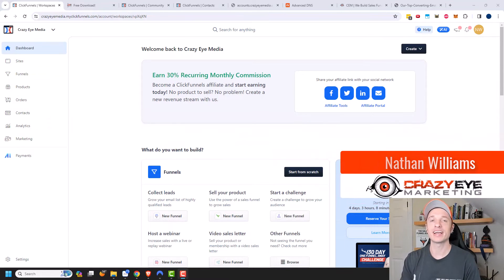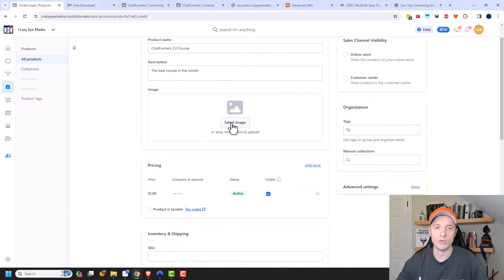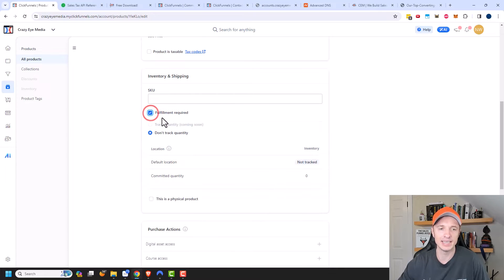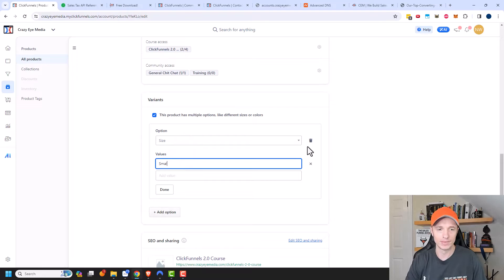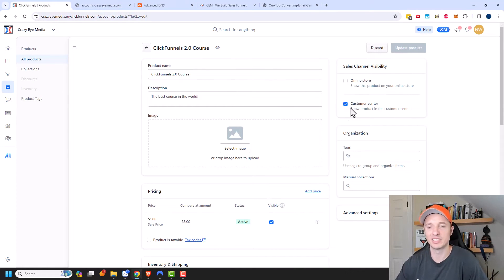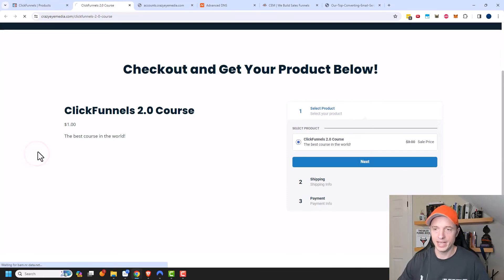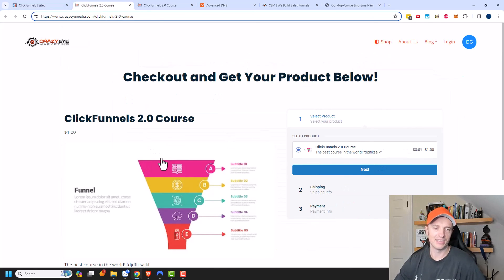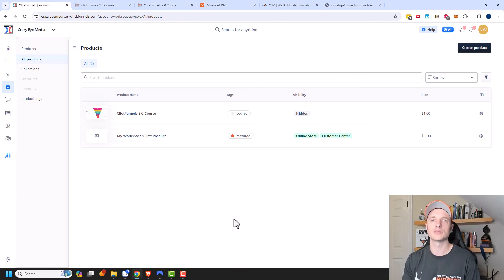ClickFunnels 2.0 - How to Create Products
Tutorial shows you how to create digital and physical products in ClickFunnels 2.0! Learn how to give access to courses, assets, and communities/groups when someone buys a product! Also, learn how to edit product pages so that they look good.